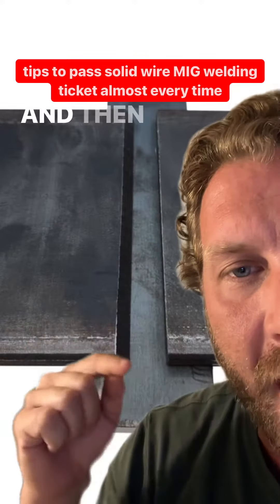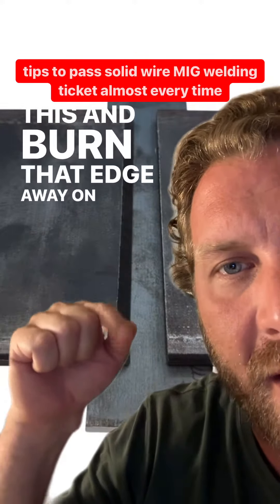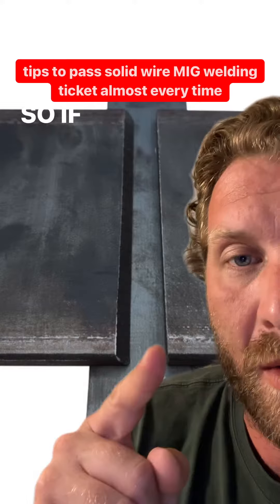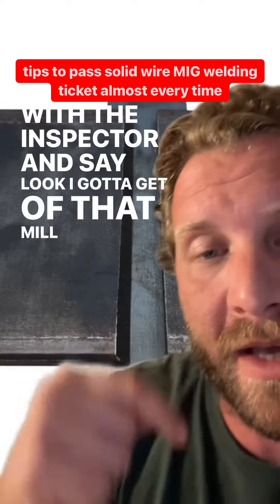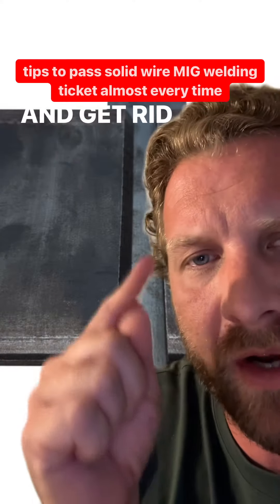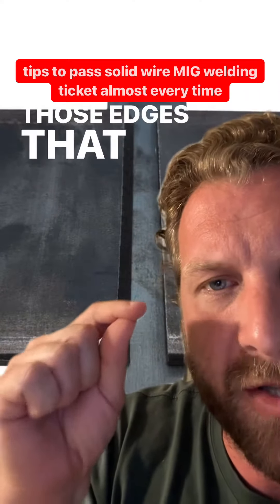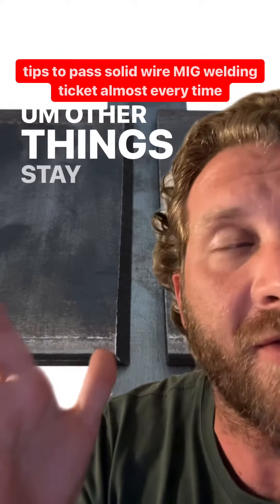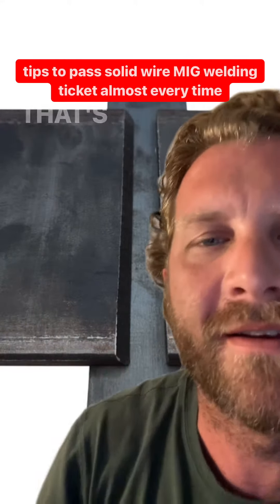PASS solidwire MIG test almost every time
PASS solid wire MIG welding ticket almost every time